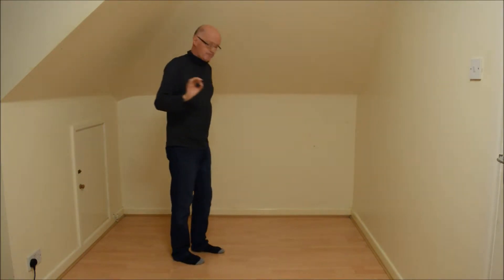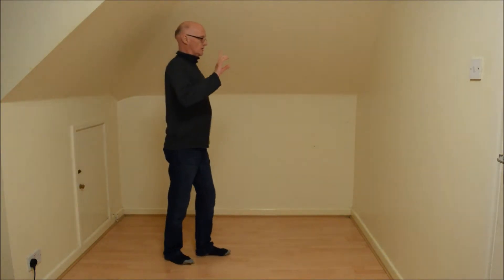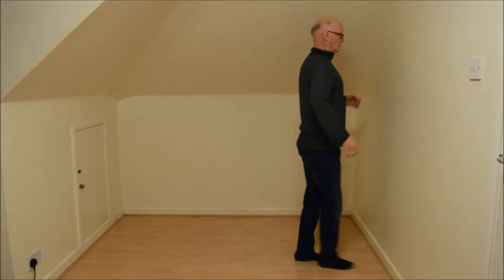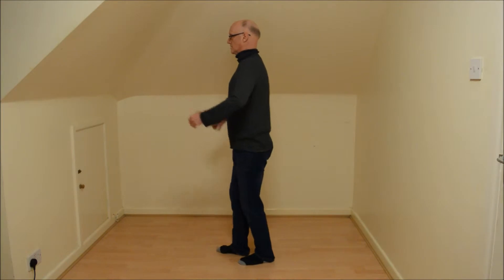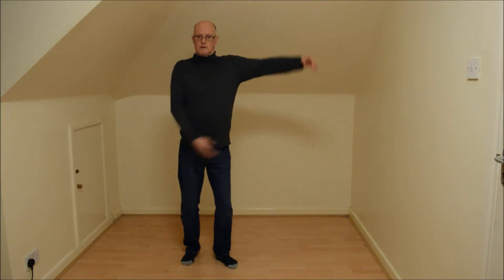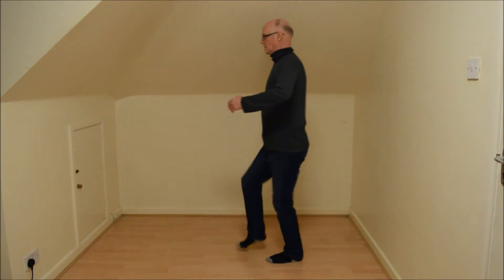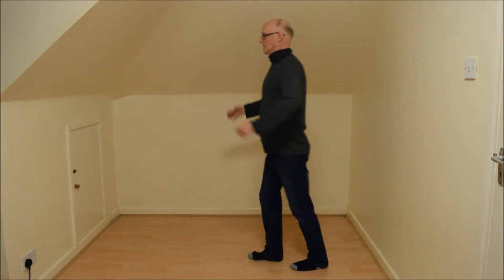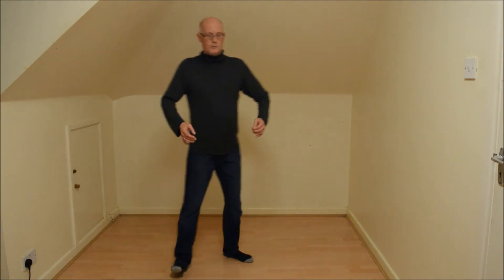WOW! 🤖🤖Master Two Epic Mime Robot Walks🤖🤖 + Creative Movement Ideas!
🎭 Welcome to my Illusionary Mime Tutorials! 🎭

In this series, we’ll explore the whimsical world of mime through engaging and fun techniques. Here’s what you can expect:

✨ Creating Mime Objects – Learn how to bring imaginary items to life! 🧱 Mime Walls & Stairs – Master the art of mime walls, and discover the secrets of walking up and down invisible stairs. 🤖 Robotic Movement – Dive into the mechanics of mime with robotic movements and unique character ideas. 🗿 Living Statues – Get inspired by a few tips for transforming into a living statue while shifting positions. 🎬 Motion Capture & Physical Theatre – Watch me play with movements that can enhance your film or theatre work.

This all falls under the exciting umbrella of Illusionary Mime. With a bit of practice, you’ll be ready to create your own classic mime performances!

Have fun and let your imagination run wild! 🎉

Let's learn how to Mime.